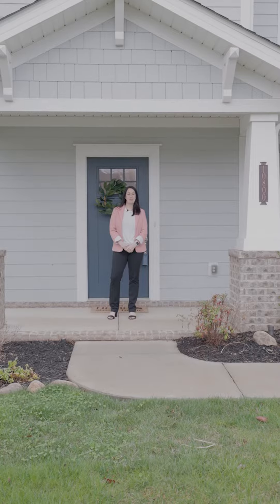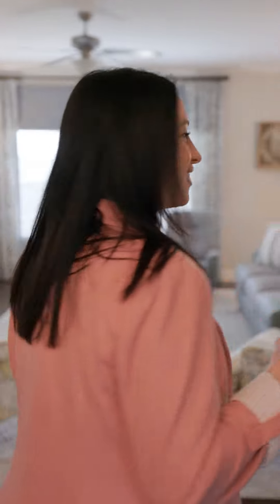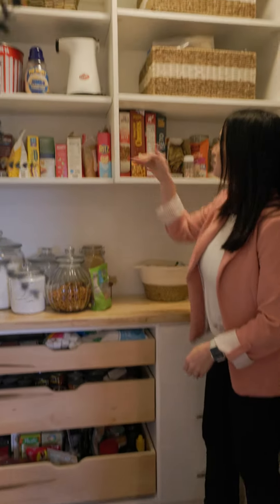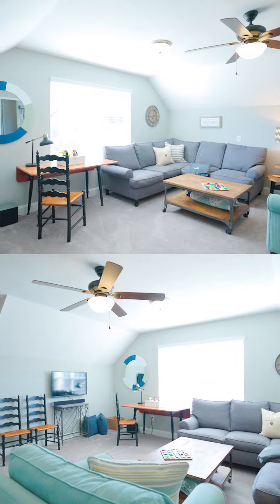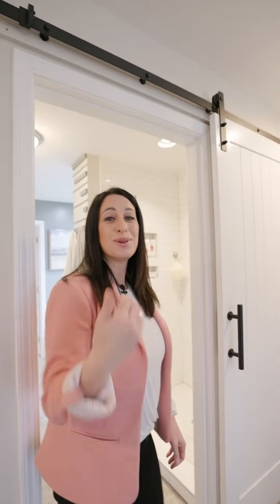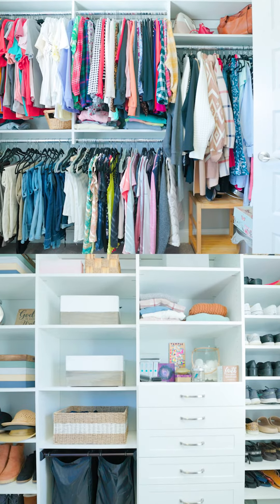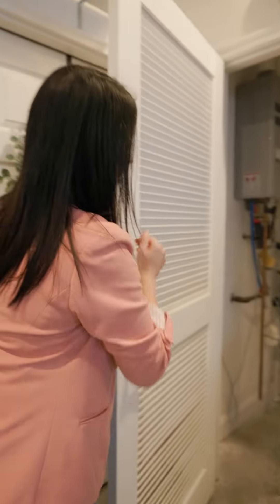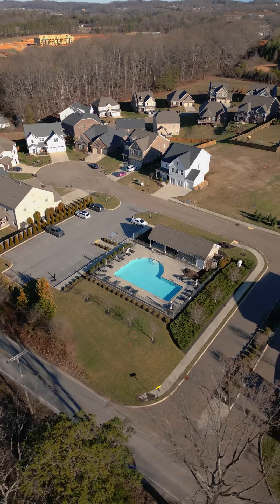10800 Laurel Glade Tour - Southern Home Group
Explore the stunning Alexandria Floorplan in this beautiful Hardin Valley community! This 4 bedroom/3.5 bathroom home is conveniently located in a private cul-de-sac right down from the neighborhood pool. Like to cook? Just wait for the custom pantry and kitchen - granite countertops, a spacious island, and engineered hardwood floors. This move-in-ready home is waiting for you!
Nicole Brown | Josh Belcher
Southern Home Group at Keller Williams Signature